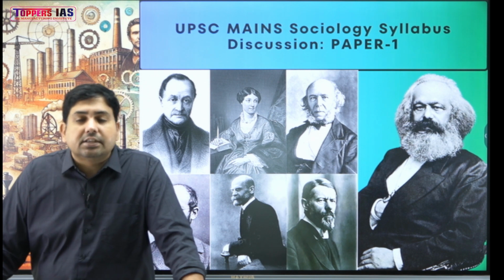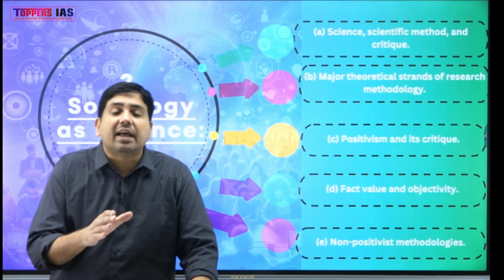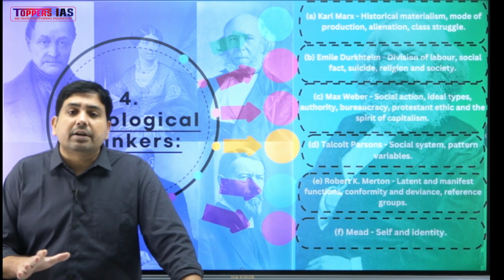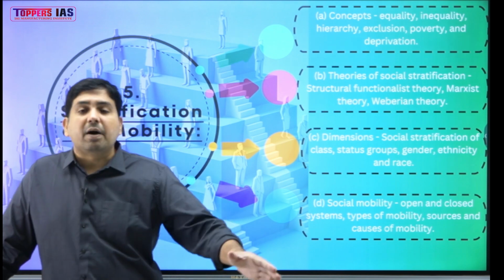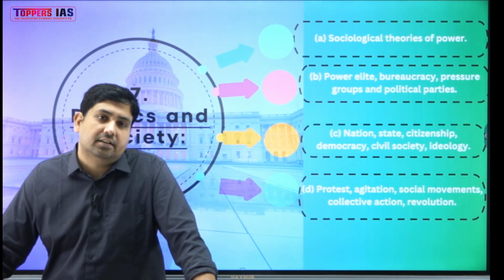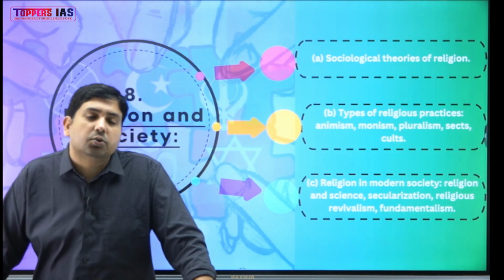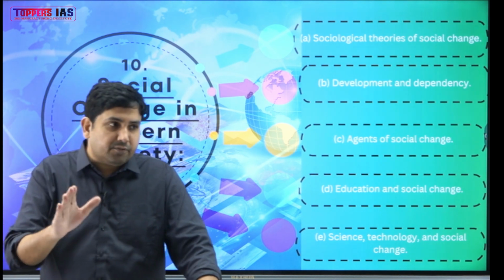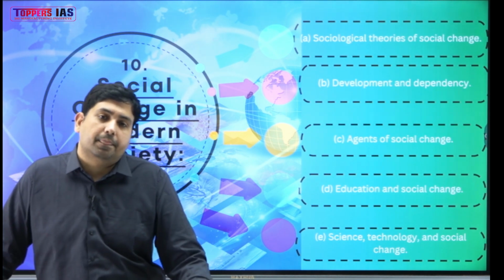🧠Sociology Syllabus Simplified | Topic-Wise Breakdown of Sociology Syllabus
Welcome to the ultimate guide to the UPSC Sociology Optional Syllabus!
In this video, we break down Paper 1 Sociology Syllabus in a simple, structured way — topic-by-topic, with examples and resources.|

UPSC Sociology Booklist
upsc sociology optional strategy
essential sociology nitin sangwan
Sociology optional for UPSC
UPSC Sociology Syllabus
Sociology coaching in Delhi
Sociology question and answer
Sociology kya hai
Vajiram and Ravi
Vision IAS
Next IAS
Drishti IAS